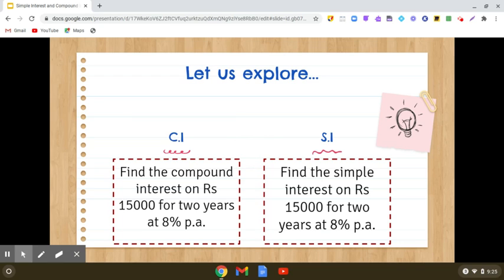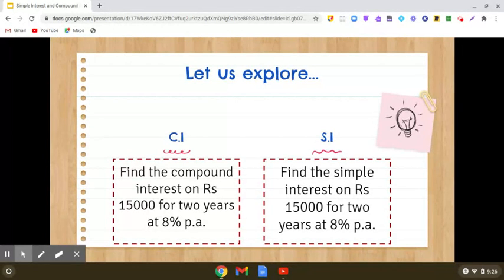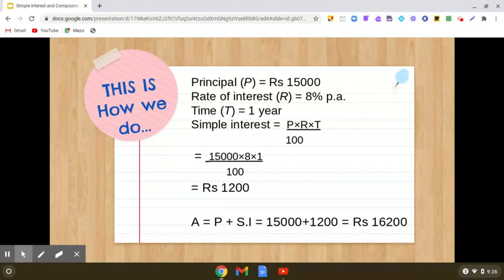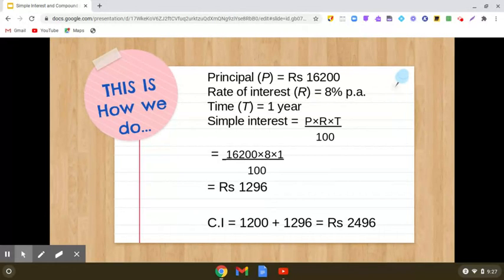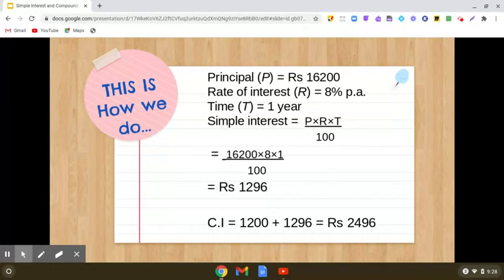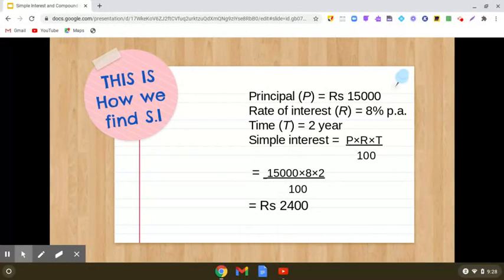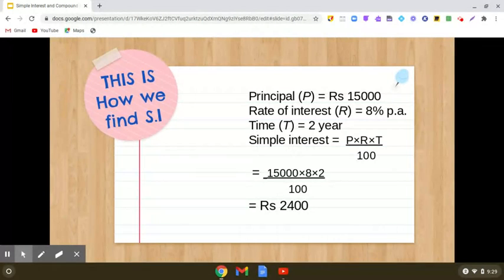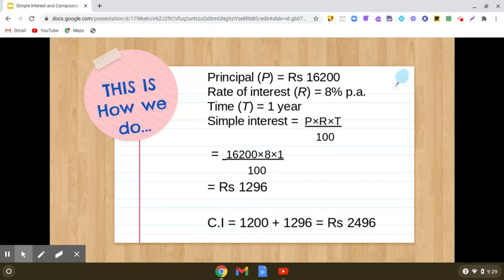How to Calculate Compound Interest using Simple Interest Formula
What is Simple Interest?
What is the formula for calculating simple interest?

What is compound interest?